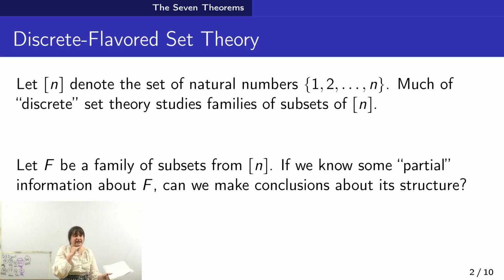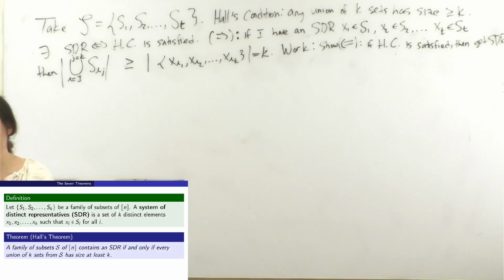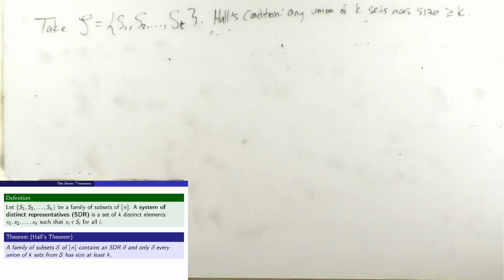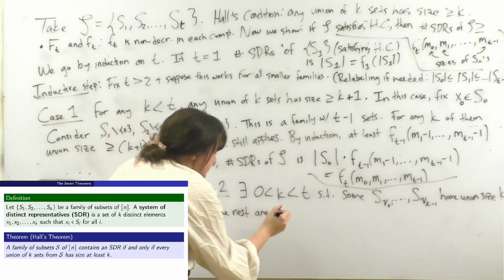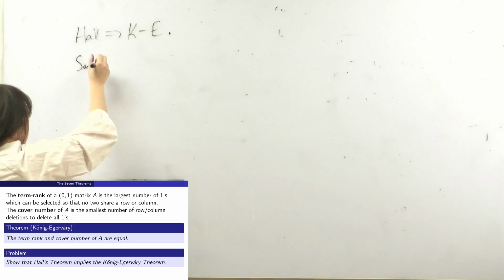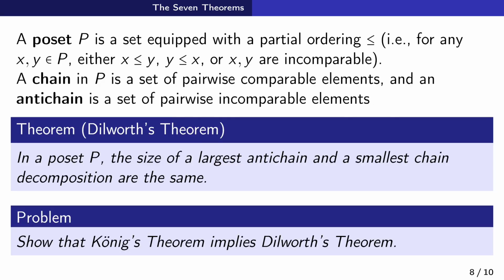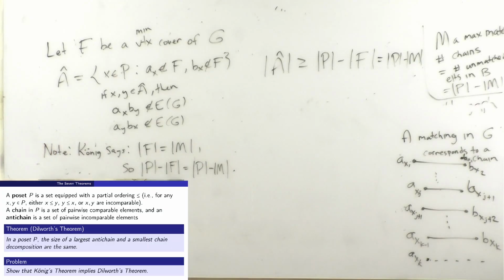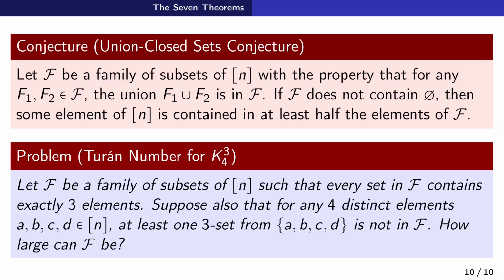The Seven Theorems (Pi Day 2025 Marathon Lecture, X)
The seventh block of leture from Pi Day 2025. Lecturer is Anna.